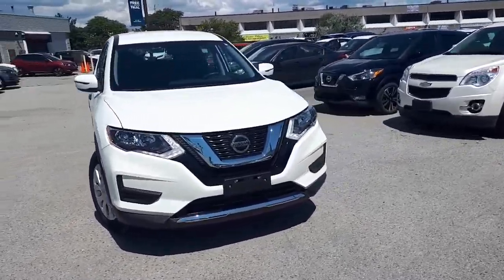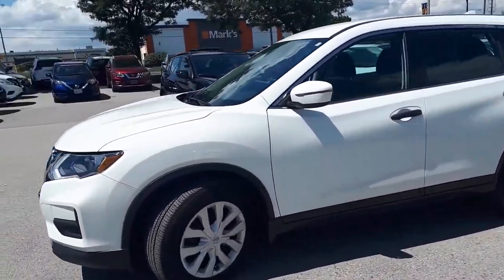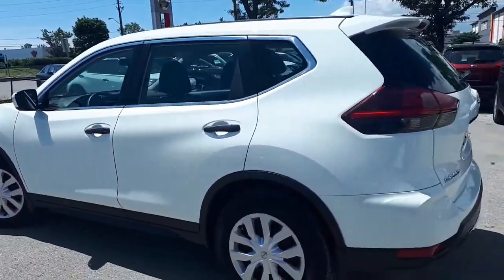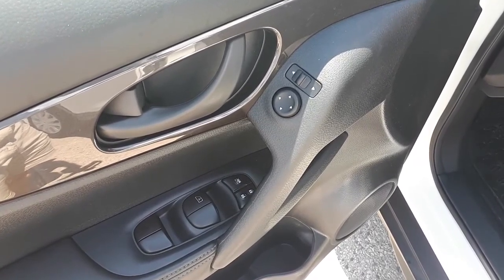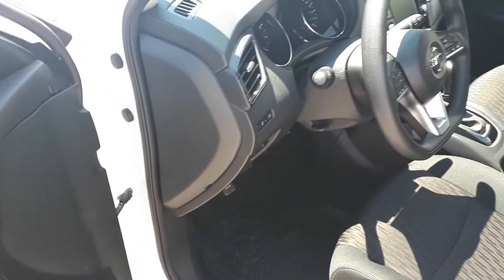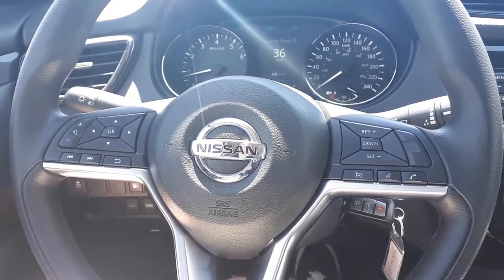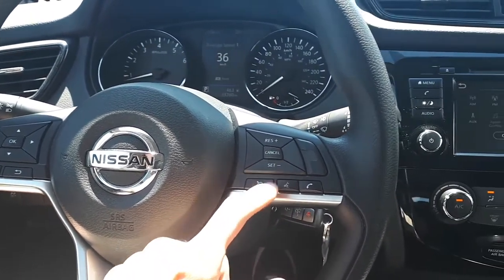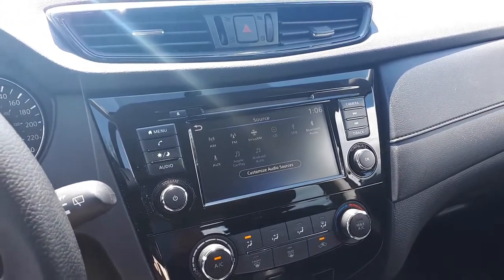2019 Nissan Rogue S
Pre-owned & Drive Shield Certified 2019 Nissan Rogue S at Agincourt Nissan!

KC777936